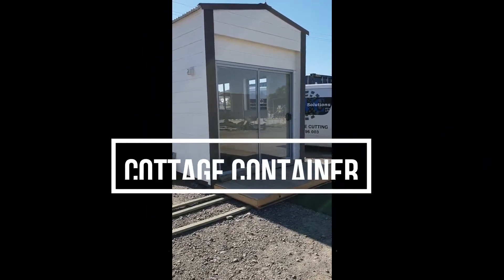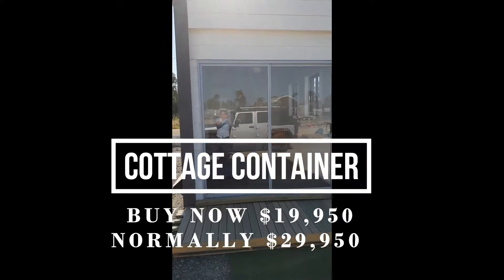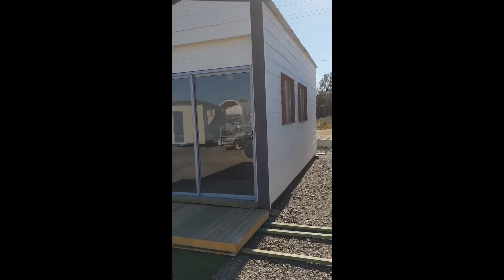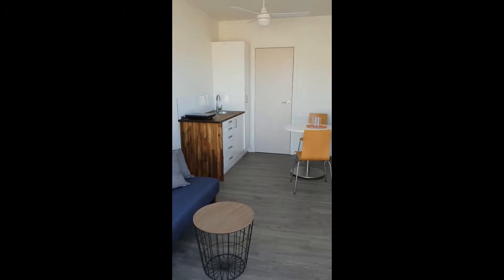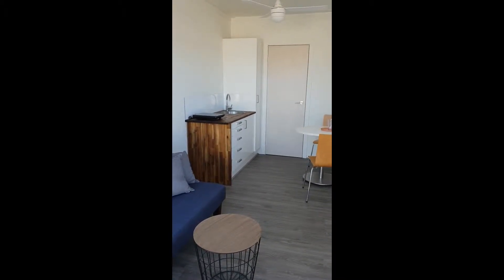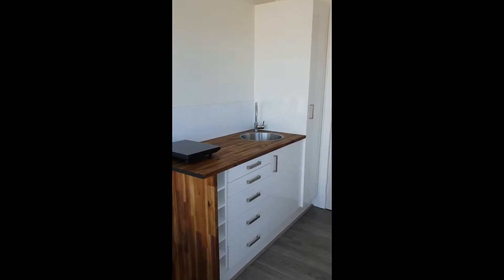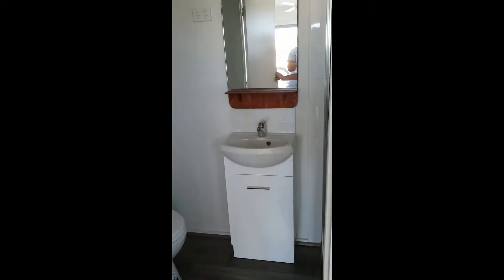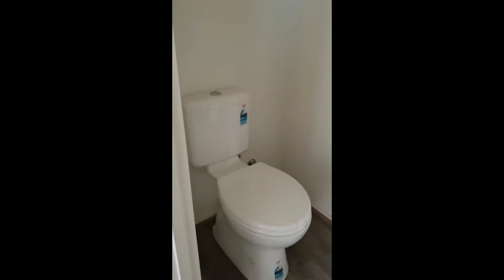Granny flats Gold Coast 0756463729 Cottage container special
Granny flats Gold coast   best granny flats on the Gold Coast  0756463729
Looking for a the best    " Granny flats gold coast   " look no further
Gold Coast's best granny flats  is only a phone call away. 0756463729

Gold Coast Queensland
Best Granny flats gold coast  in Gold coast